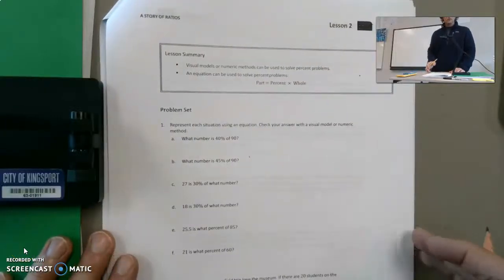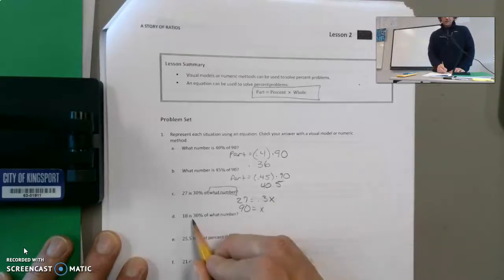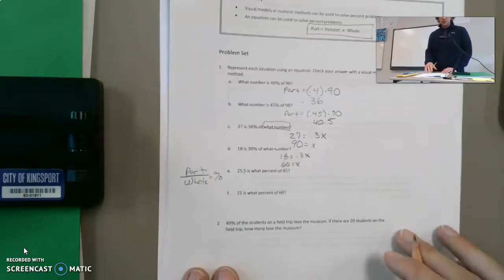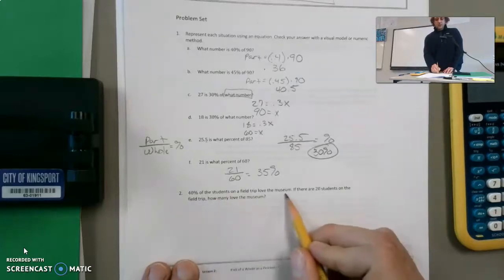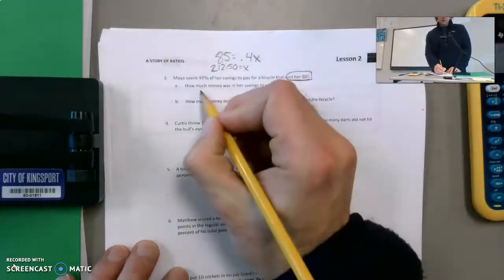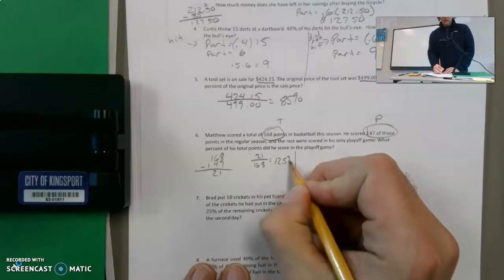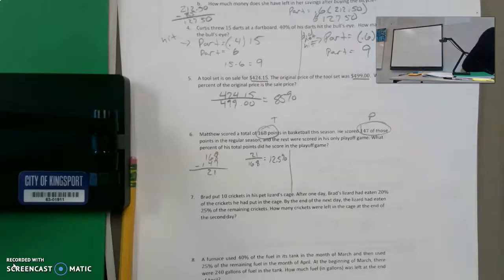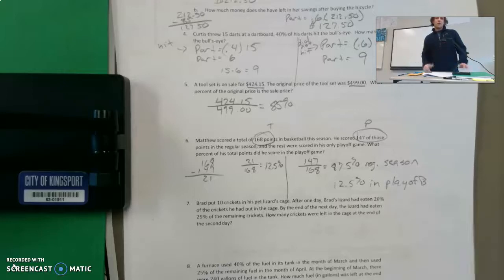Module 4 Lesson 2 Problem Set 1-6